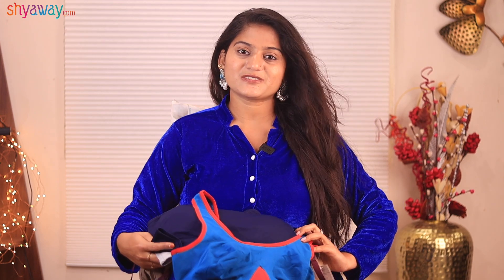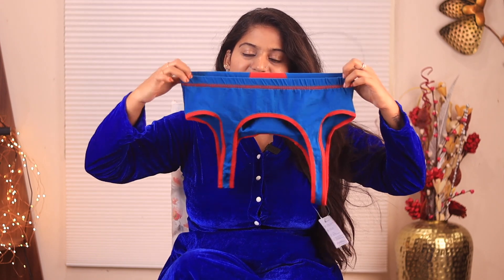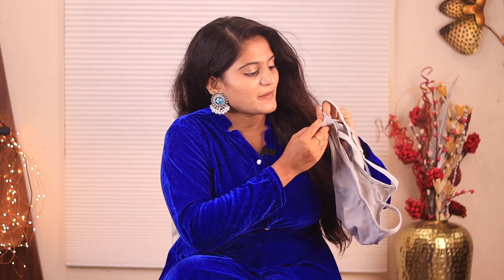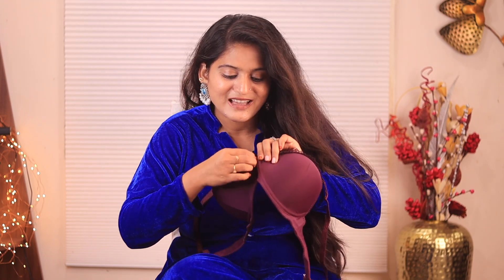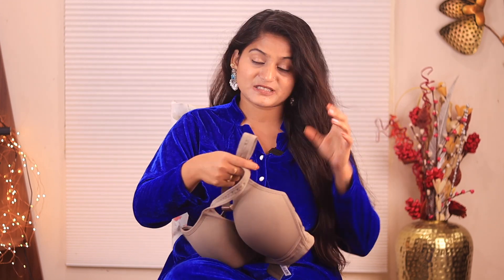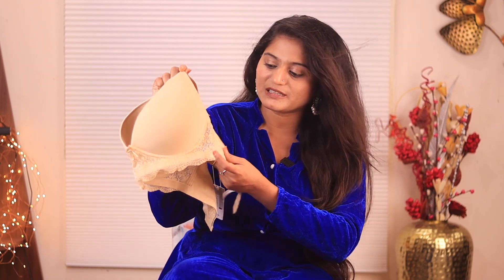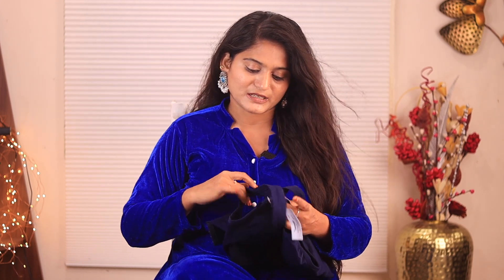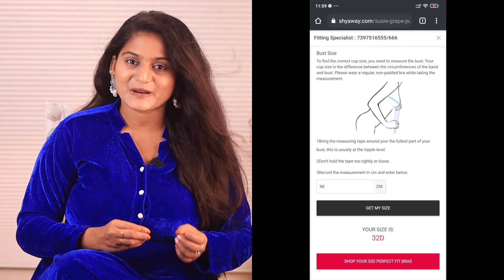ఆడవాళ్లకు మాత్రమే! | Lingerie Wear Haul | Buy 2 Get 3 Free | How to Measure Bra Size | VijjuTalks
Buy 2 bras get 3 bras free

USE MY CODE *** YT100 *** to get Rs.100 OFF on any order of Rs.1000 or more.

Love ,
Vijju.